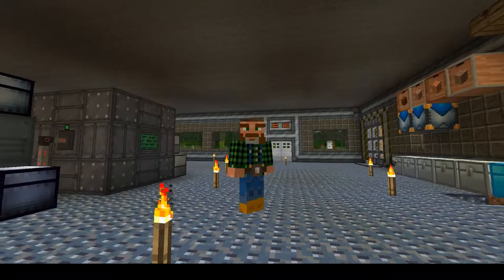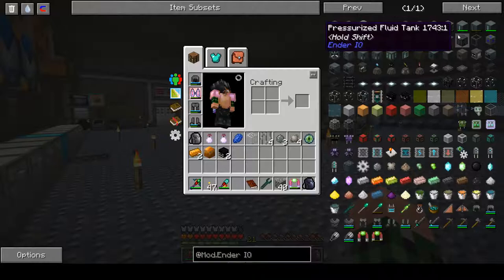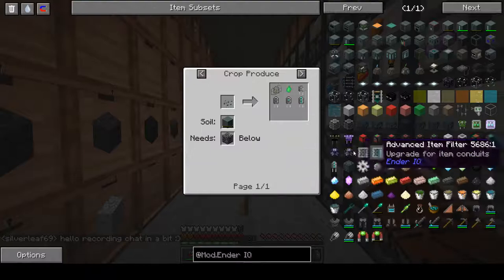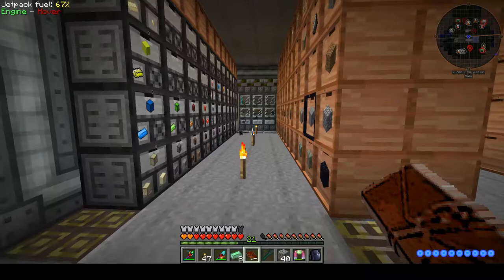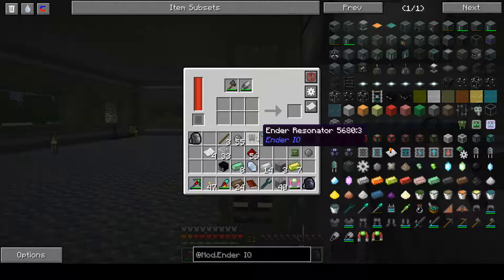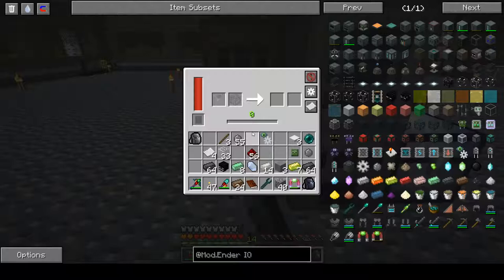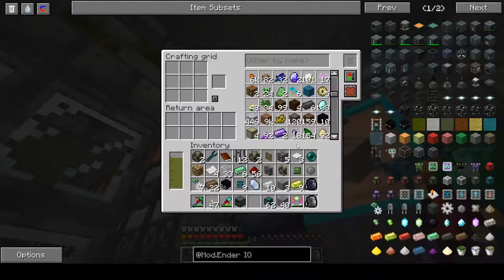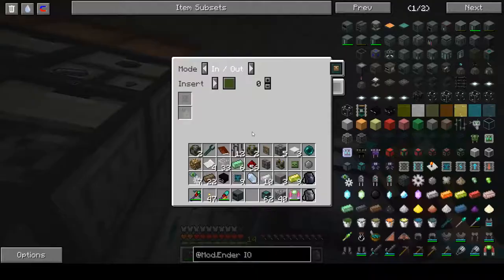silverleaf69 plays - Divine Journey - Episode 08 - Slice'n'Splice your Soul Binder eerr Yeah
We craft the Slice'n'Splice and the Soul Binder complete some quests and set up the Enderio information panel.  Connect some conduits to chests and talk briefly about Priority's.

This is the Divine Journey mod pack for Minecraft 1.7.10. It is found on the Twitch launcher.